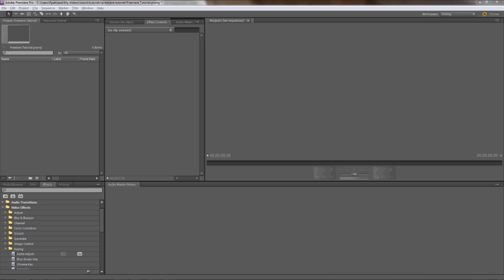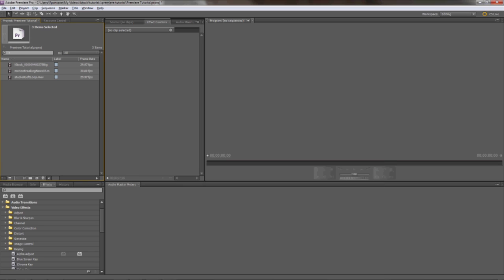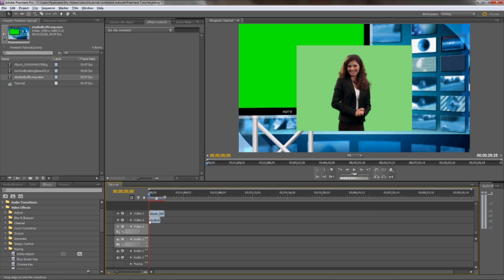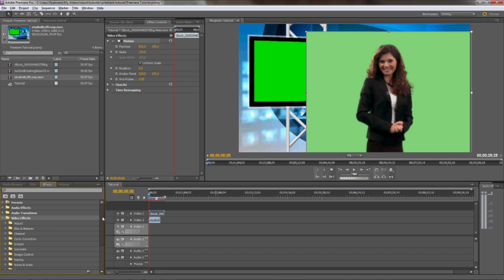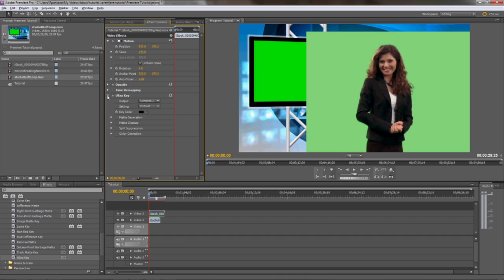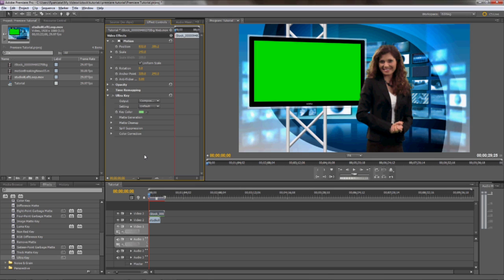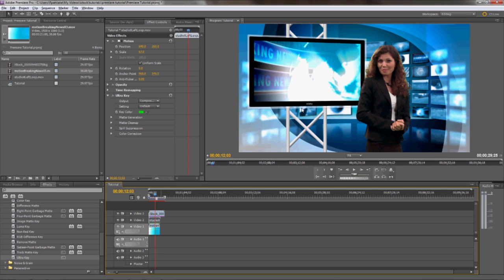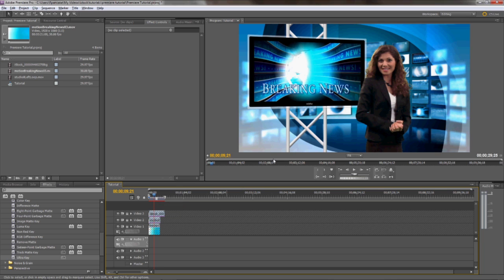Adobe Premiere CS5 Green Screen / Chroma Key Tutorial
This is a quick tutorial of how to use adobe premiere in a green screen video production. This lesson will show you how to import your footage into the project, adjust and scale the layers, remove green screen and show a b-roll clip in the virtual studio monitor.